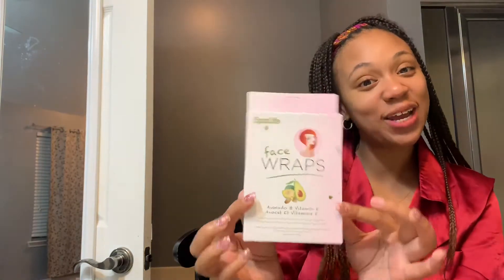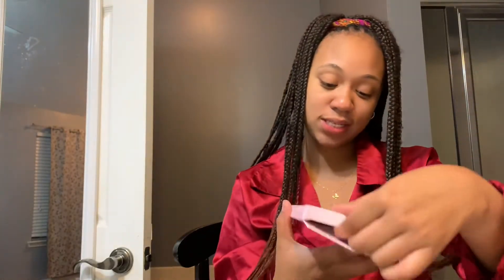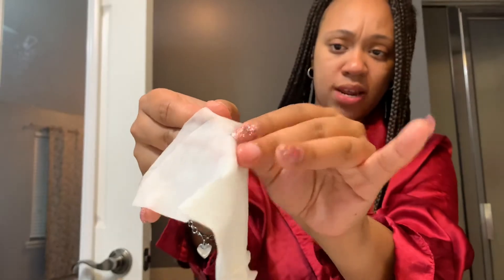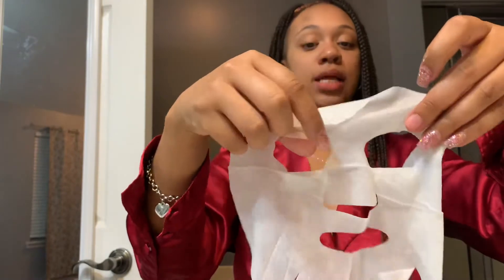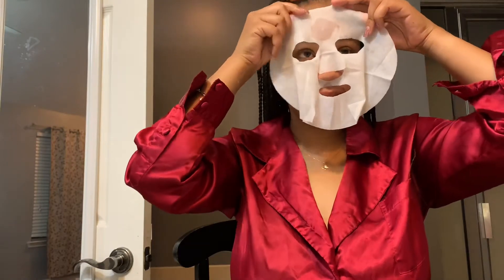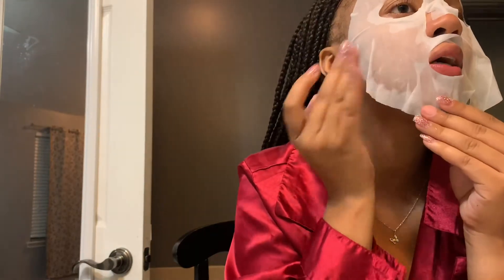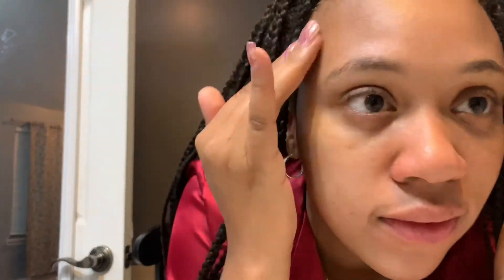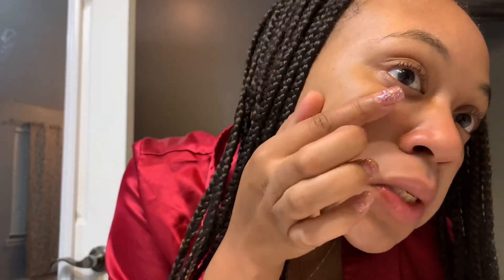Dollar tree Avocado + Vitamin E Face Wraps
I love the way is face wrap had my face feeling nice and soft .